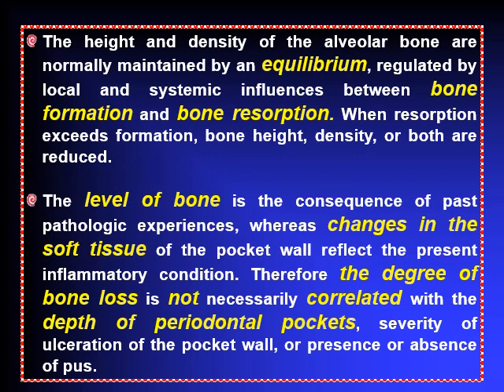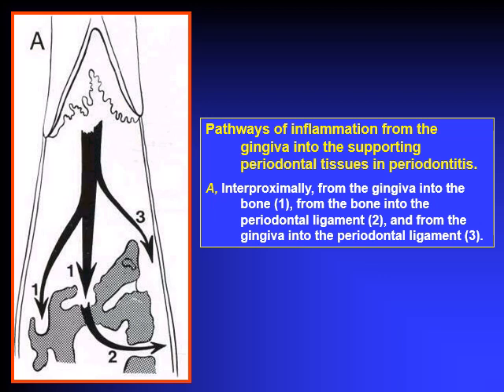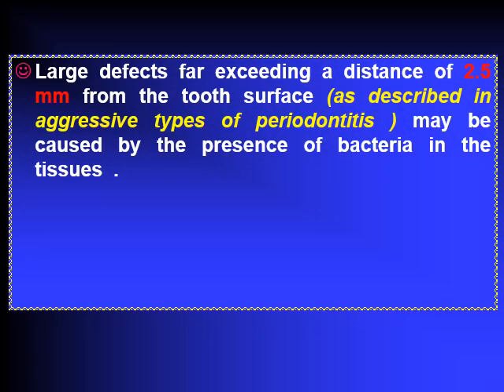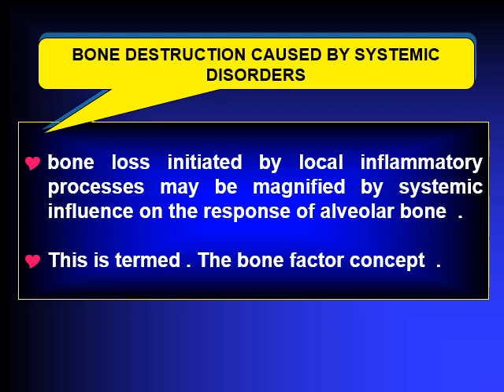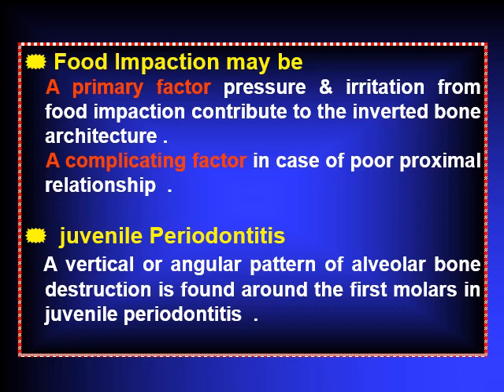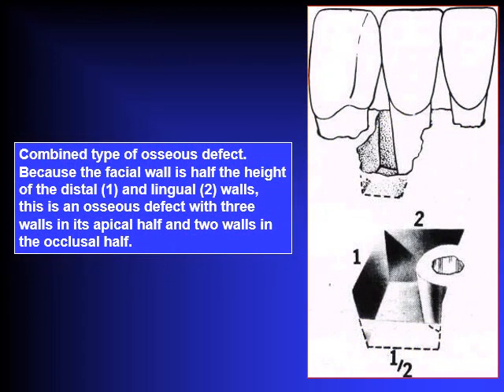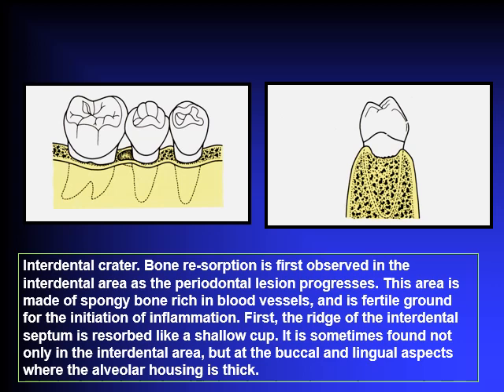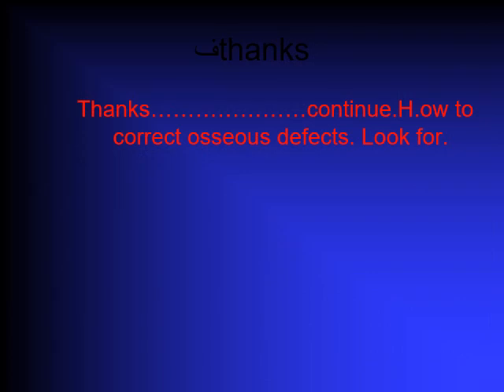Bone loss Dr.Omima Afify